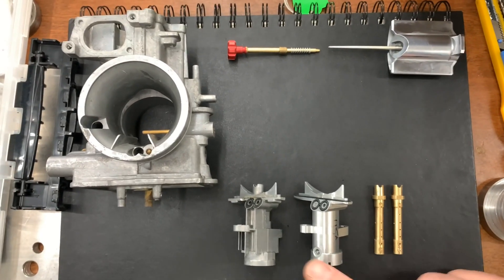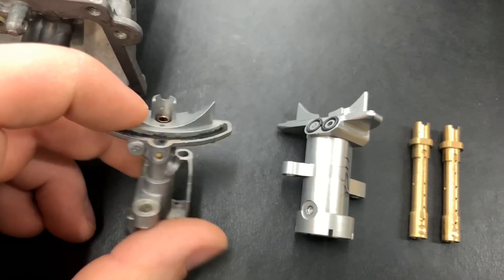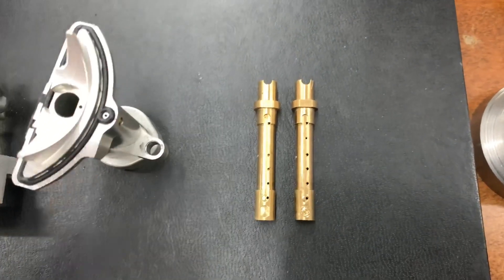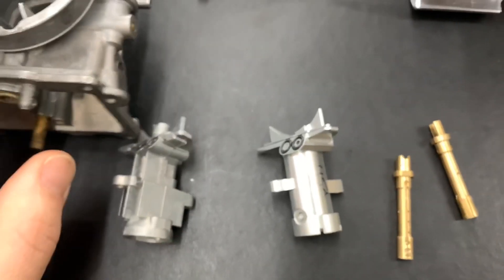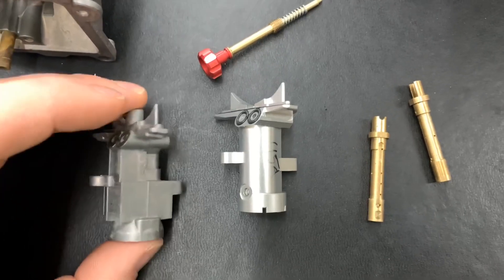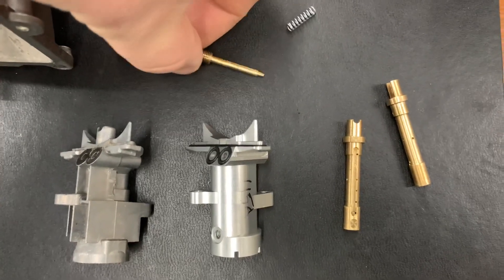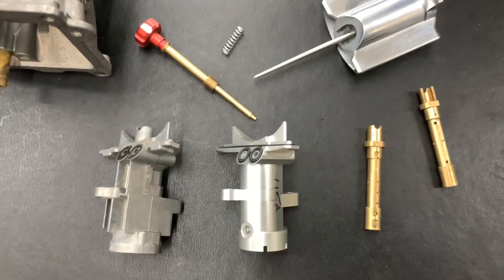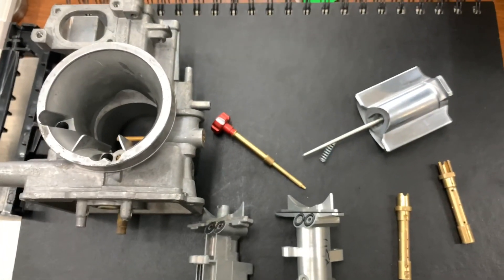STIC carb component explanation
The superior STIC metering system for the Keihin Airstriker series carburetors.